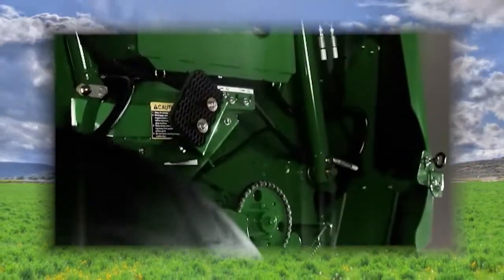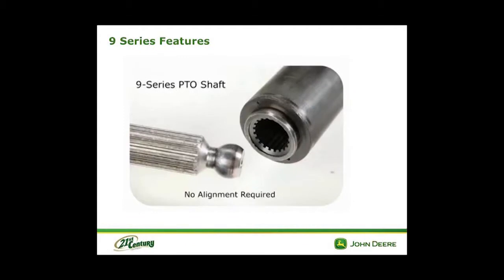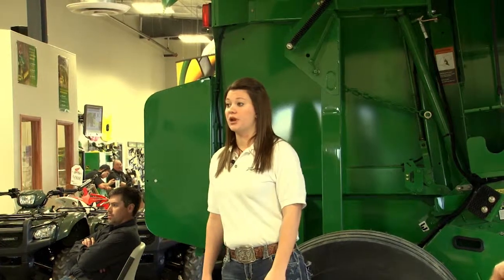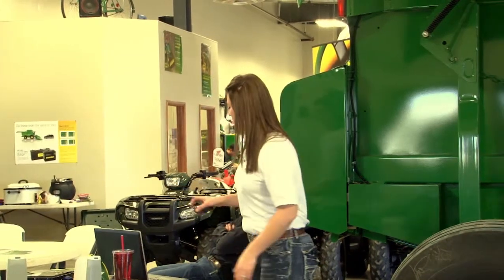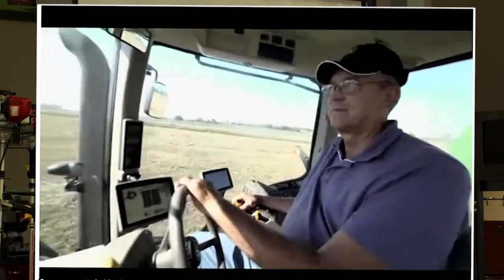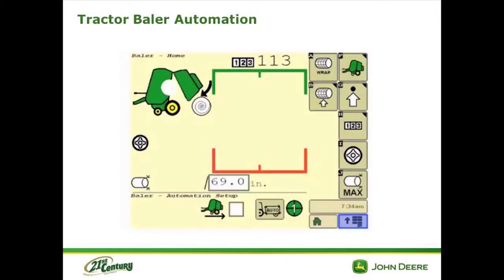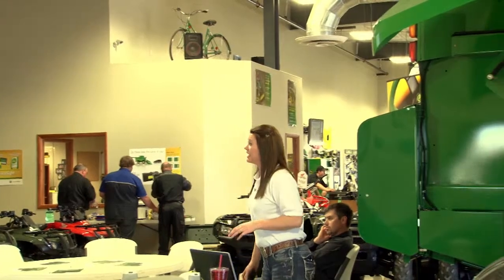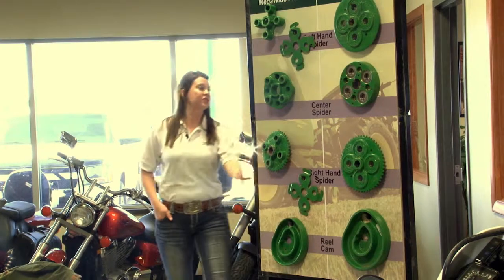21st Century Equipment Regina Narjes Baler Presentation 3 13 2013